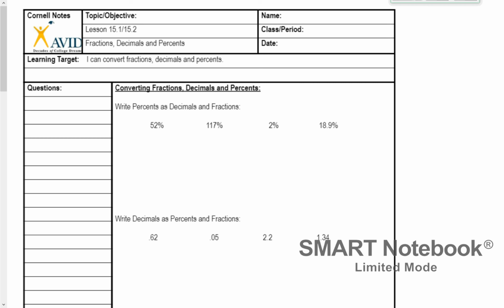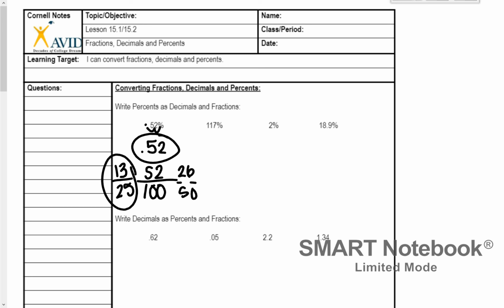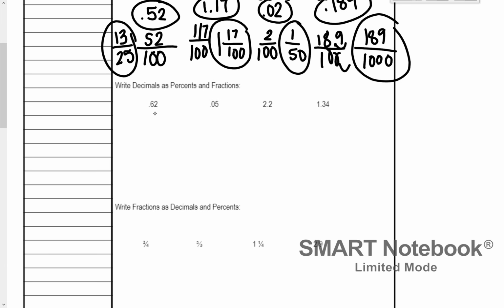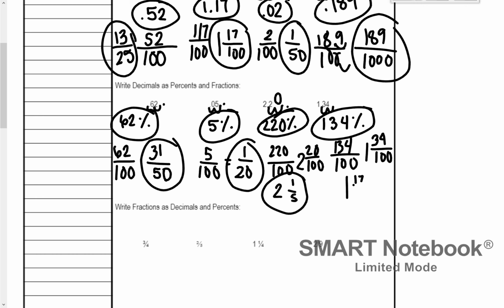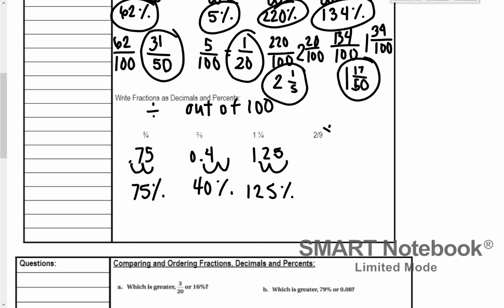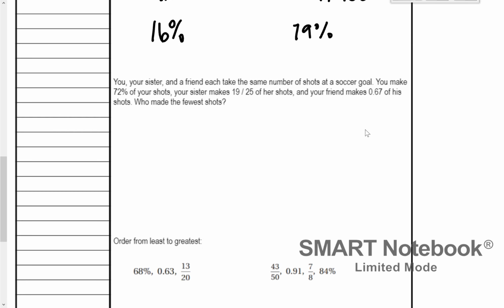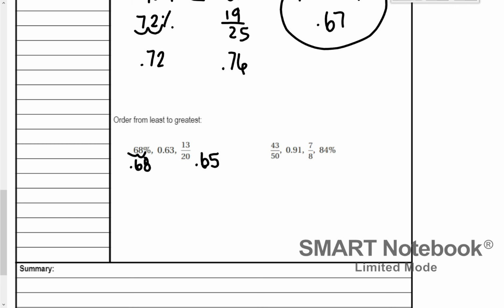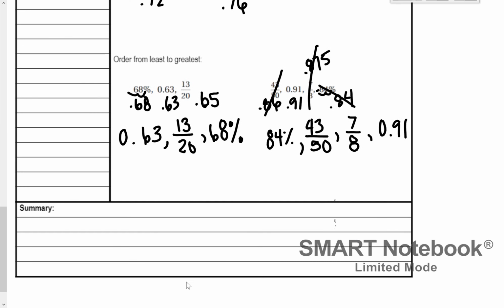15.1 and 15.2 Video Notes